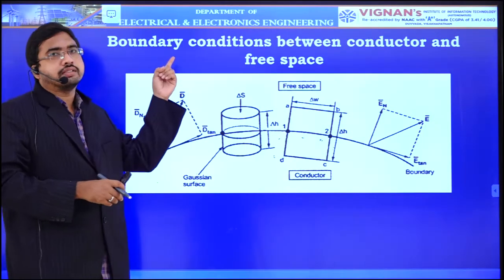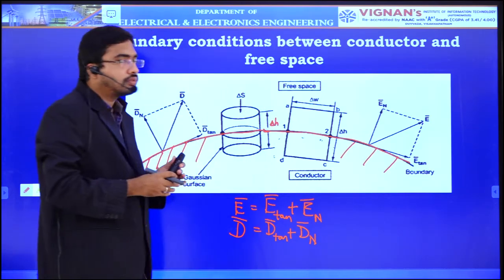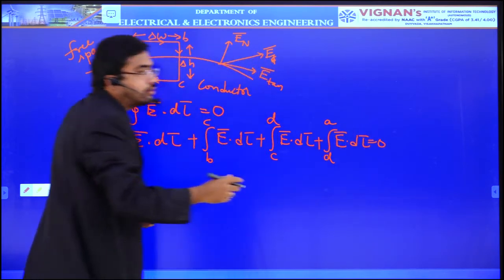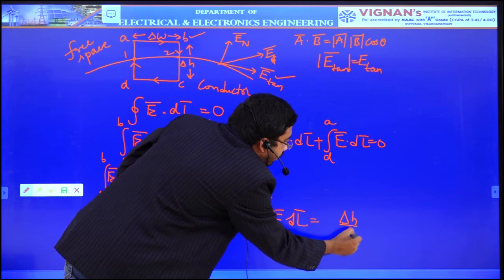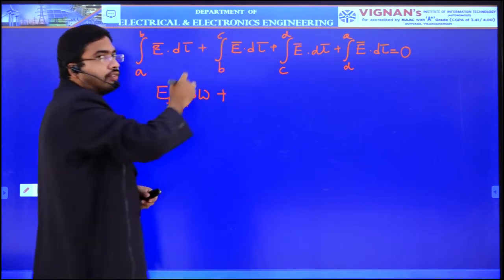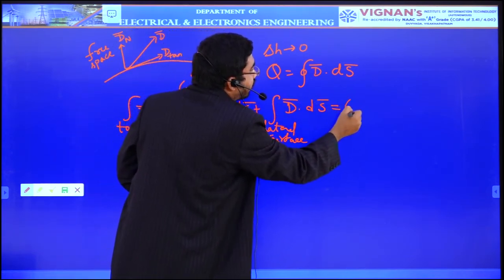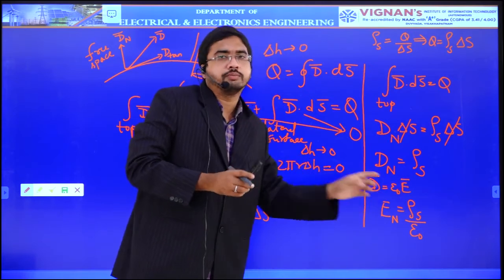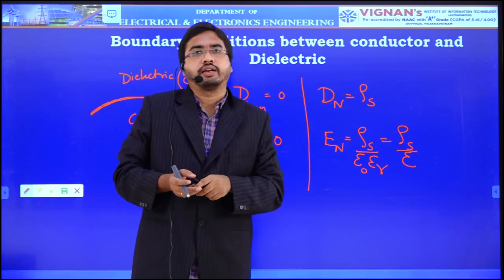U-3,L-12 Boundary conditions 1